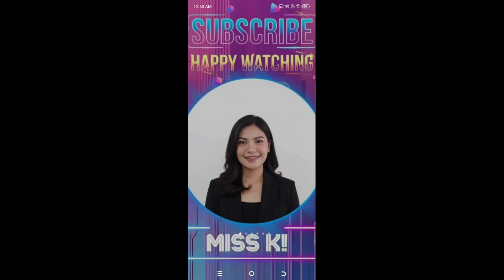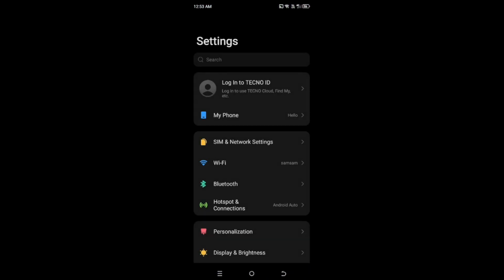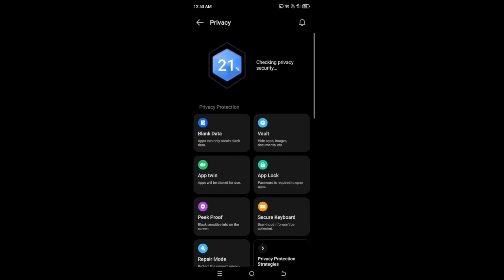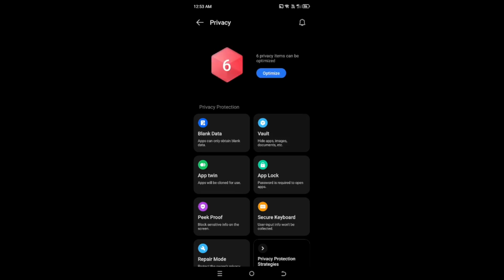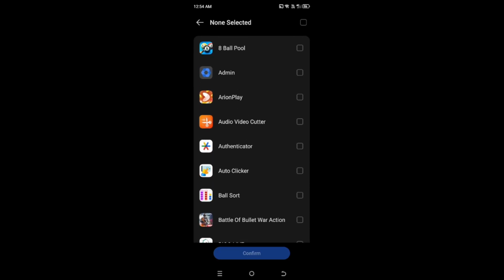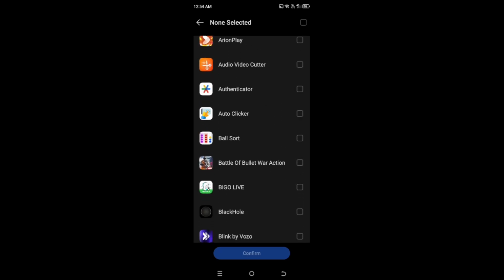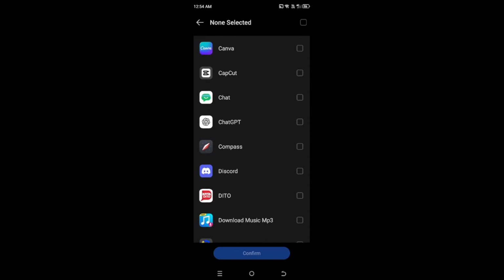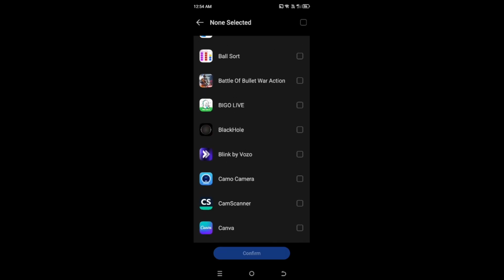How to hide apps on your Android device (Updates)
How to hide apps on your Android device

Want to keep certain apps private on your Android phone? In this easy step-by-step tutorial, you'll learn how to hide apps on your Android device without deleting them. We'll show you the built-in options available on many Android phones and explain how to organize your apps for better privacy.

This guide is perfect for beginners and works on most Android devices with the latest software.